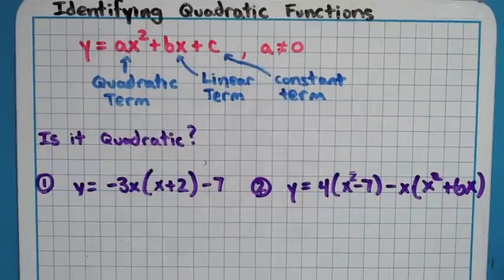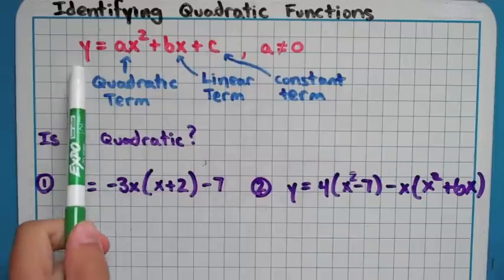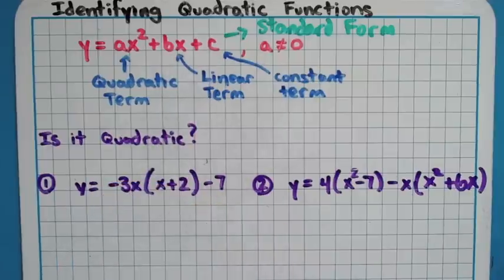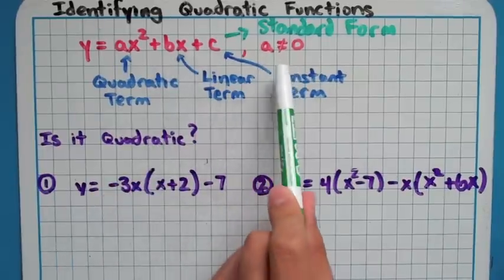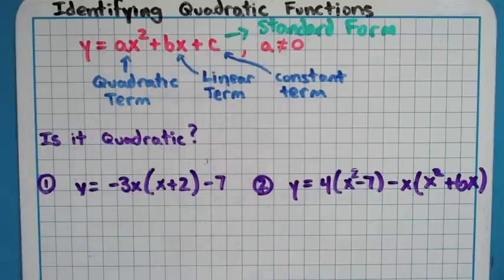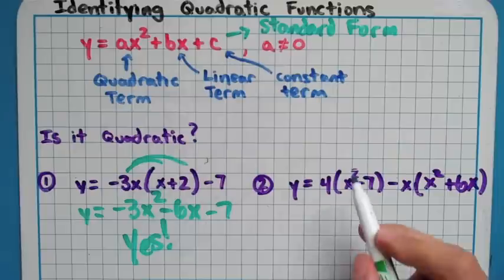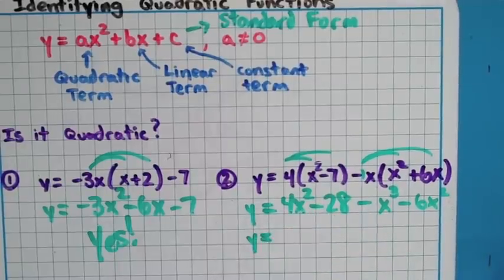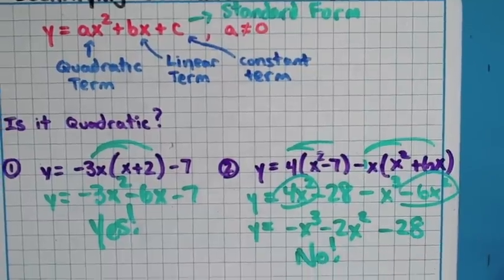Identifying Quadratic Functions (5-1-1)